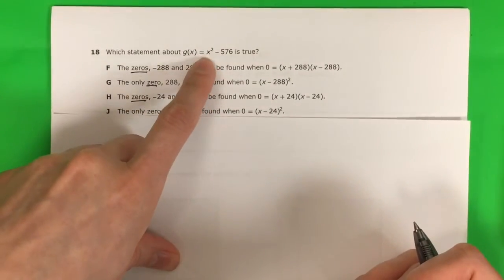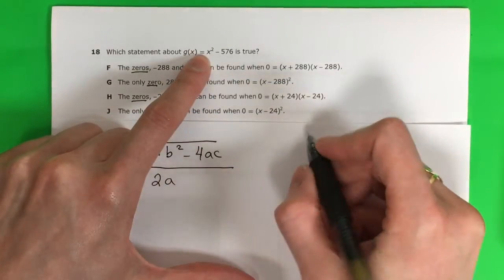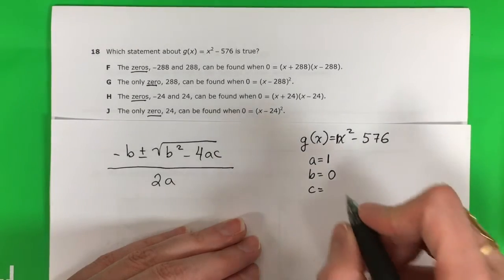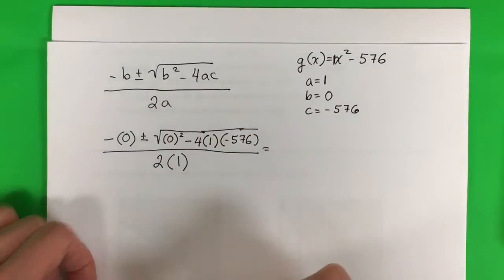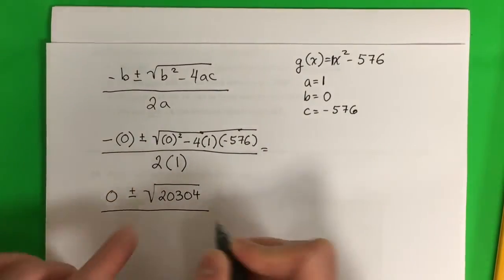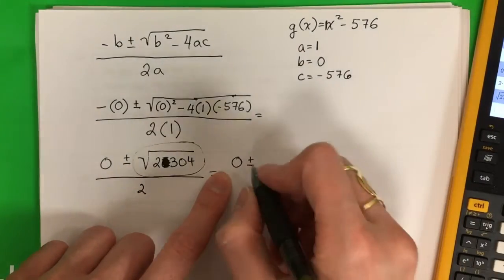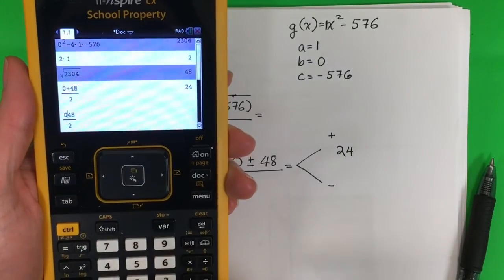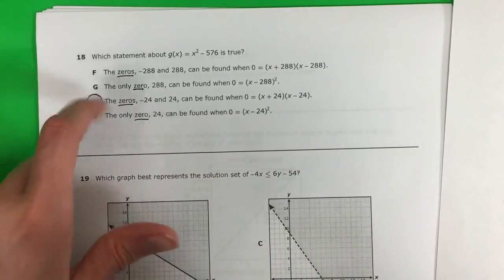Algebra I STAAR 2018: Question 18: Zeros of a Function